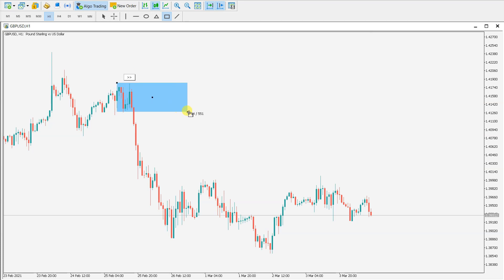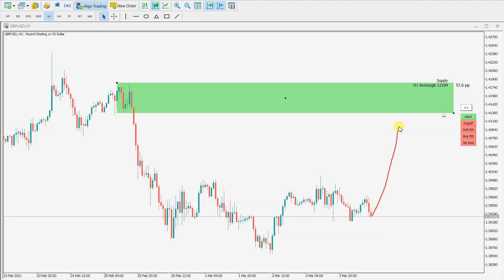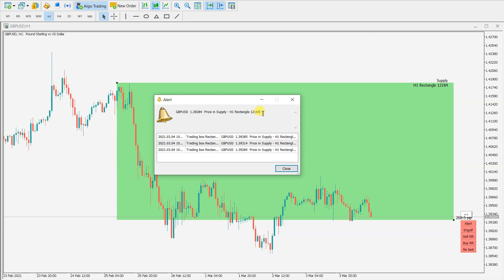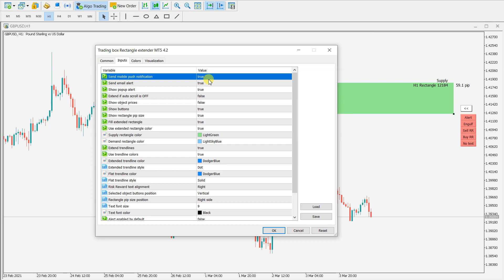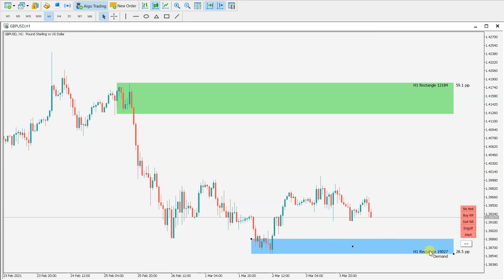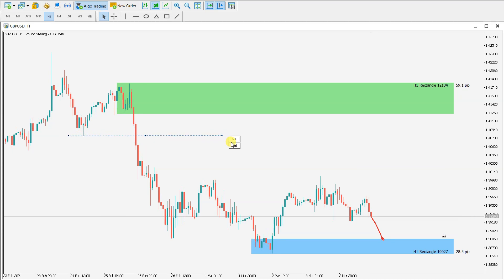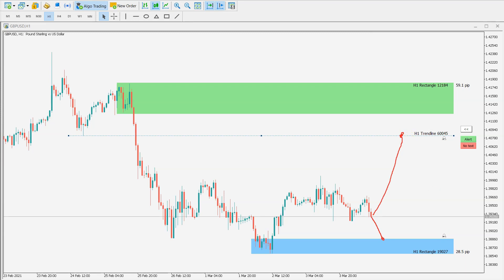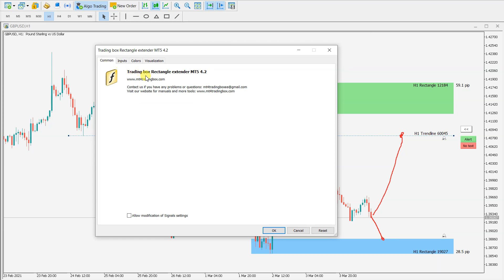How to set MT5 price alert indicator in Metatrader 5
Try trading for free with Trading box Technical analysis MT5 MT4

How to place price alerts in mt5 metatrader 5. Price alerts and mobile push notification in metatrader 5 best fx indicator. In this video I precisely describe how to set alerts on mt5 mobile, mt5 indicators, how to set alert on mt5 mobile, mt5 indicator.

Try trading for free with Trading box Order management MT5 MT4

In this video you can see how to extend rectangle and place price alert in Metatrader 5 very easy, simple and quick. When alert is triggered then you will also receive mobile push notification alert to your mobile phone or email alert with rectangle or trendline name. This is also very good mt5 alert indicator for Metatrader 5 when you can place price alert with one simple click.
MT5 alert tool is also called price alert indicator for metatrader 5 users who wants to trade very good with saving time and efficiency. Traders place alert in market on chart with one mouse click.
How to place alert on chart in metatrader 5 is just a one click journey.
MT5 price alert indicator tool in Metatrader 5

This is only my view of market. Use your brain and knowledge and then trade by your own. I am not responsible for anyone losses when trading.
It expresses my personal opinion only and I am not responsible for any losses incurred due to your trading or anything else. Trading financial markets involves risk and is not suitable for everyone. I do not take any responsibility for your losses in anyway. In trading the only person that is responsible for losses is yourself. Because of that any of the shared information does not guarantee you success in your trading.